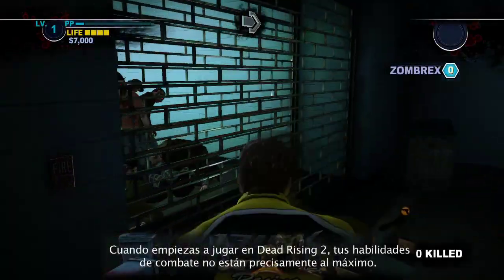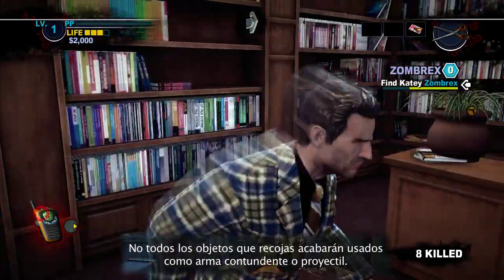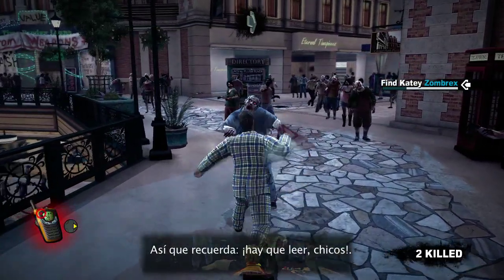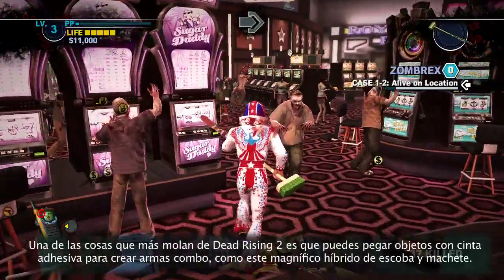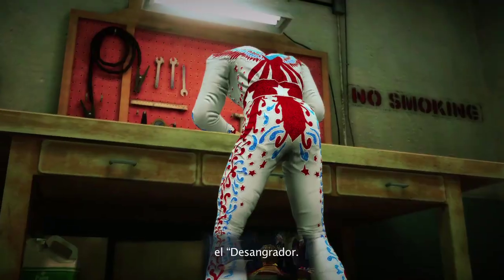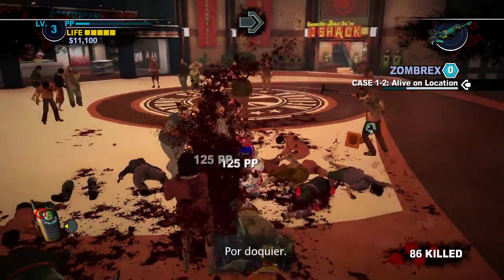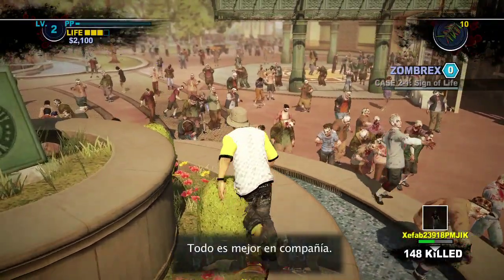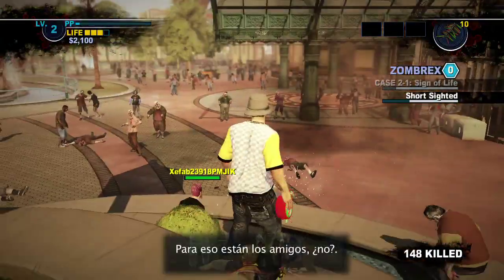Dead Rising 2 - What Would Chuck Do Day 1 Español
- El primer vídeo "educativo" de Dead Rising 2, con textos en castellano, que muestra lo que haría Chuck para no terminar siendo comida para zombis.